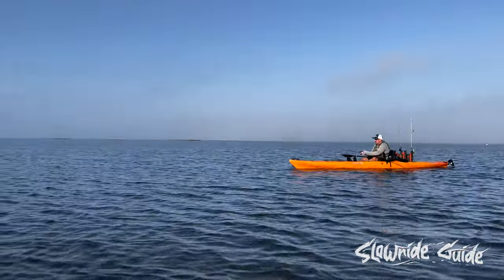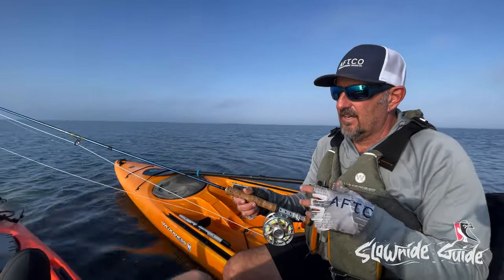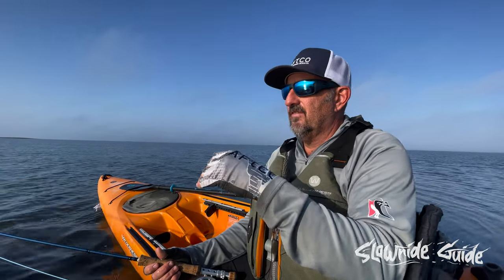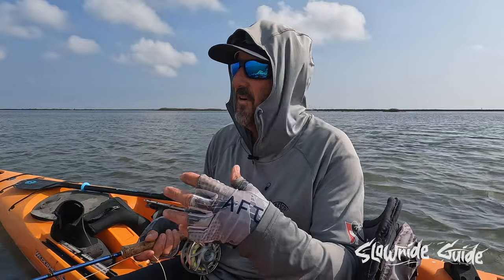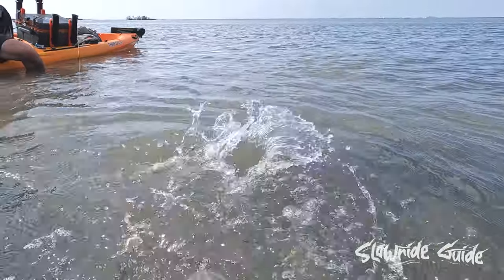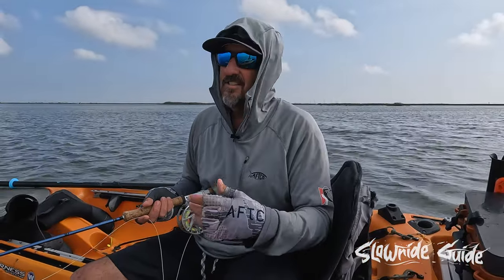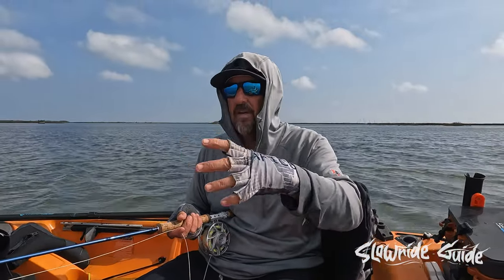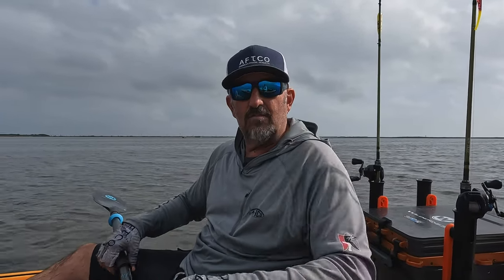SLOWRIDE GUIDE: Kayaking, Fly Fishing, Sight Casting to Reds // REDFISH BAY ARANSAS PASS TX.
Slowride Guide: Episode 11

The day started out foggy but cleared up quick and we were able to sight cast to a few fish early on. As the winds changed we were able to catch a few bigger fish and even ended up with some fish to take home.